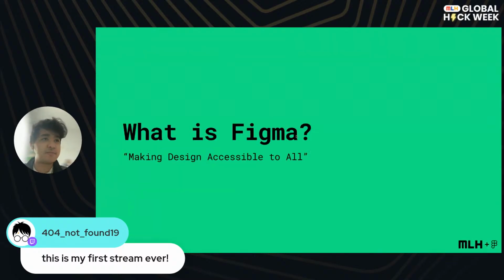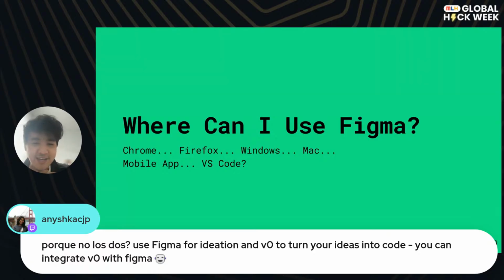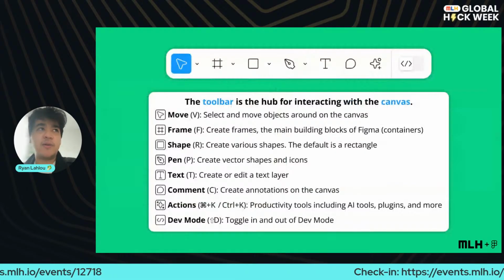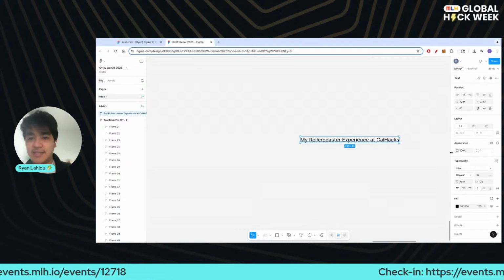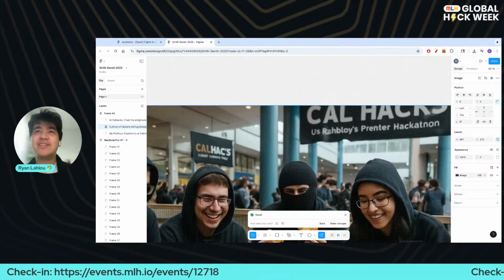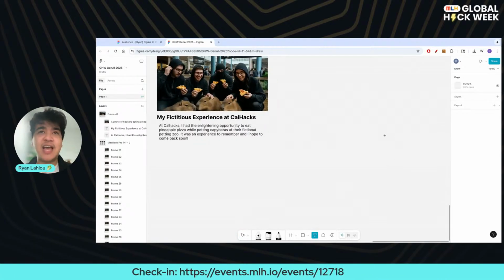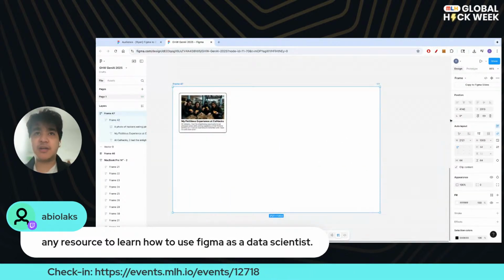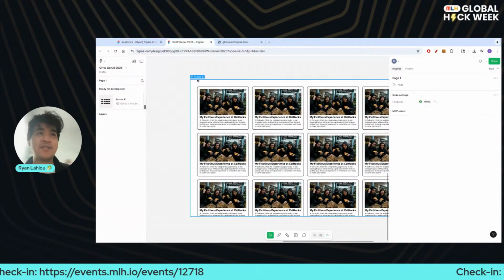[GHW Season Launch] Figma to Code, Learning Design with Figma Dev Mode